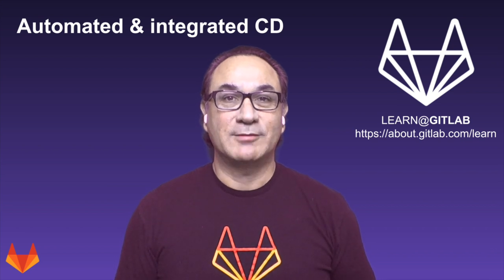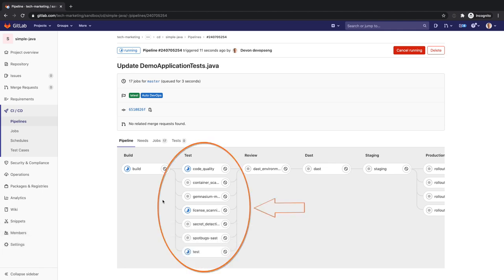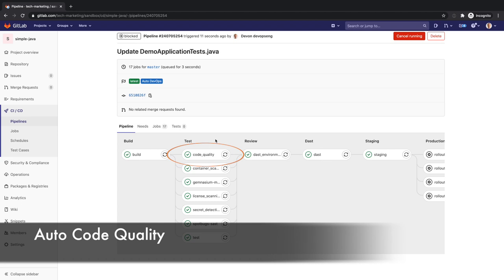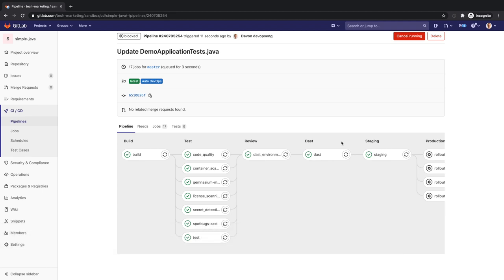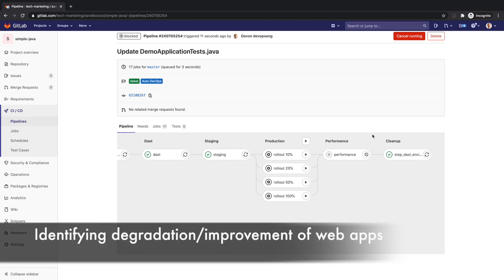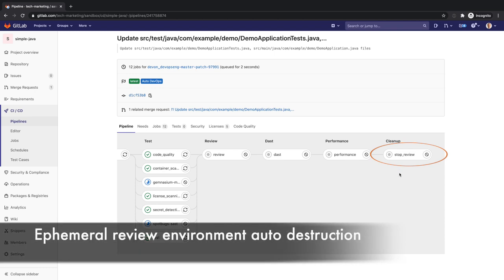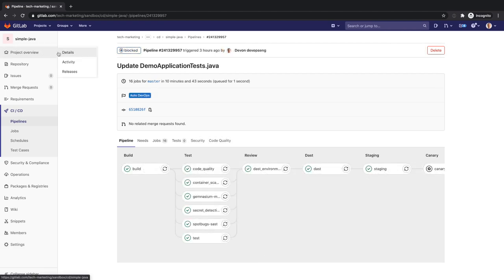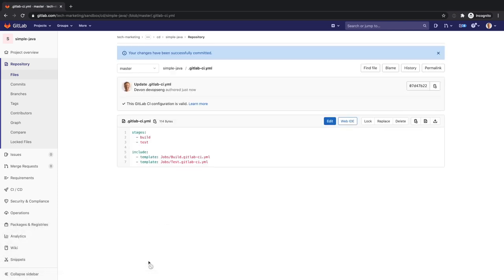Automated and Integrated Continuous Delivery (CD)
This video showcases GitLab's automated and integrated continuous delivery capabilities.